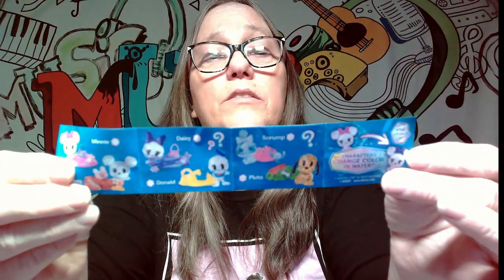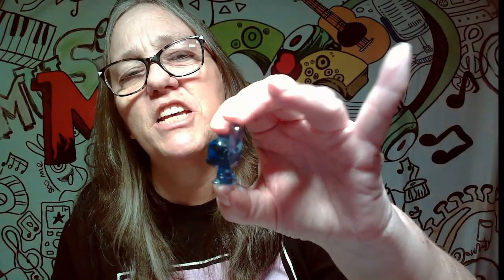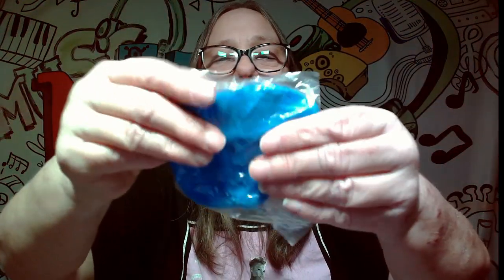Disney Crystal Surprise Mix & Play Surprise Activity Bling Bag. We pop open a yellow crystal ball 2